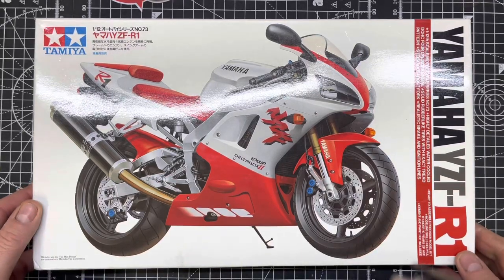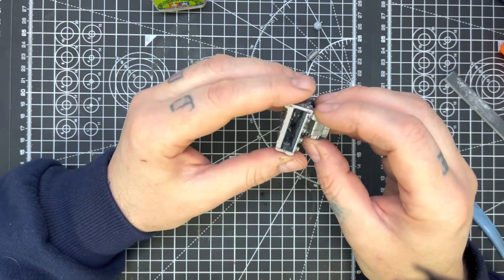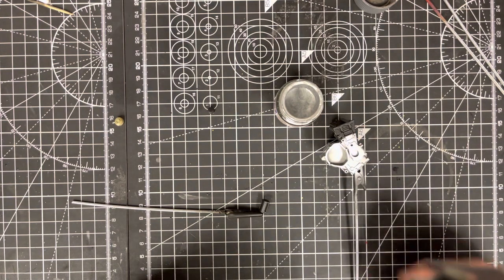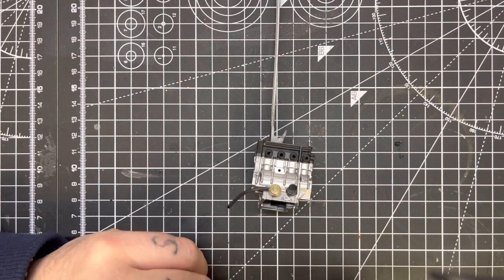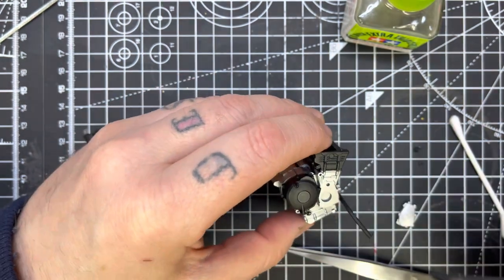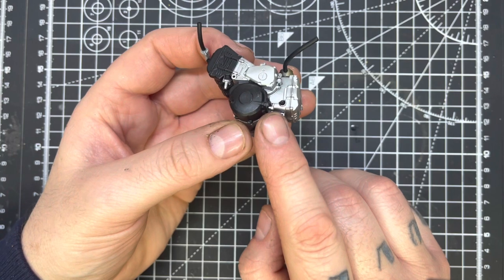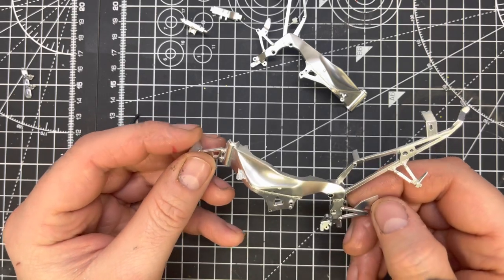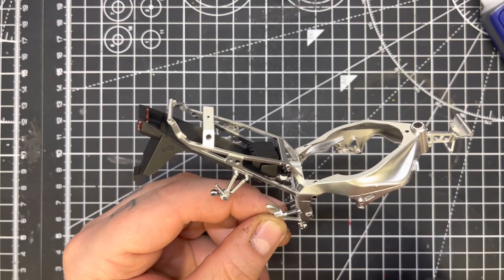Tamiya Yamaha YZF-R1 Build Part 1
New build series